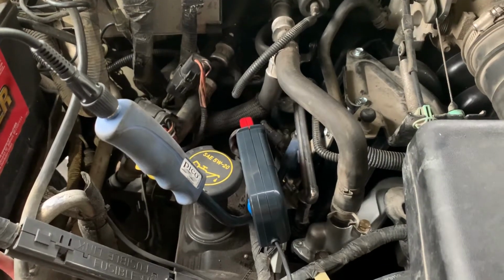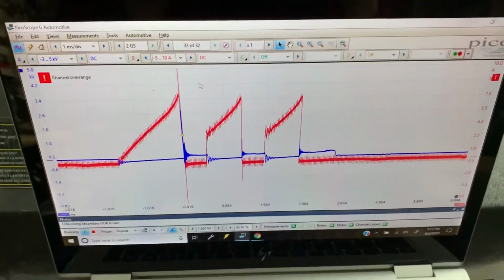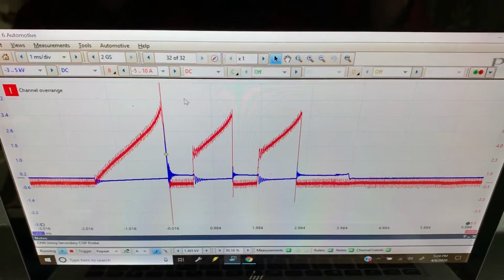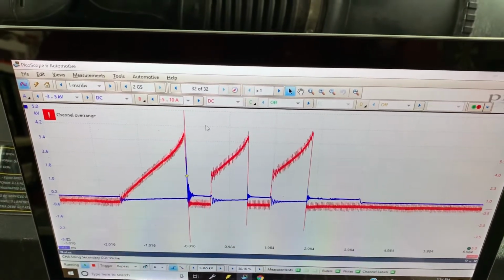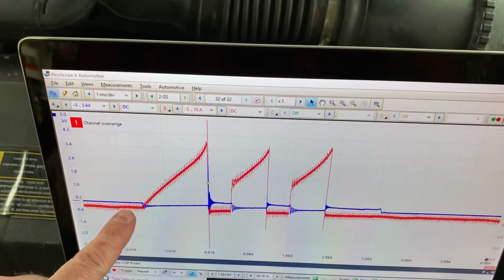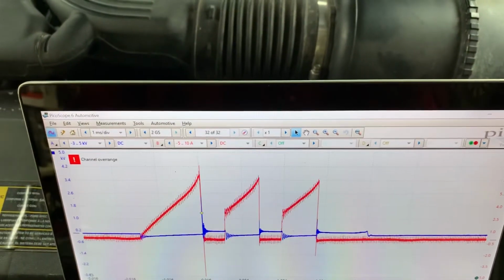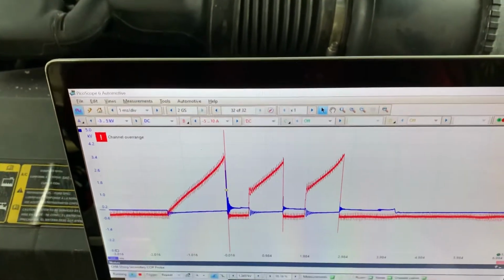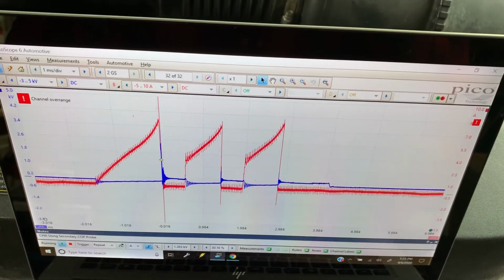Ignition Secondary Voltage vs Amperage